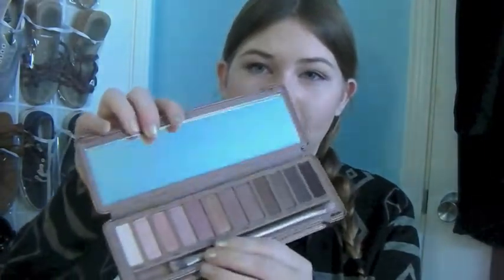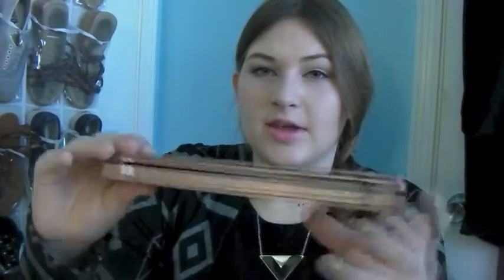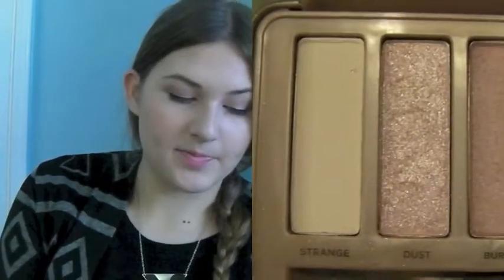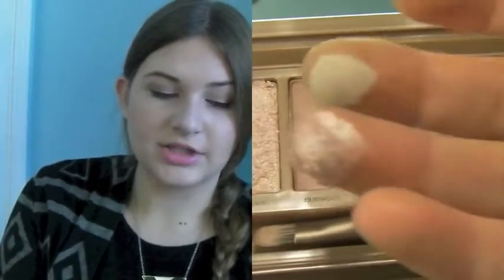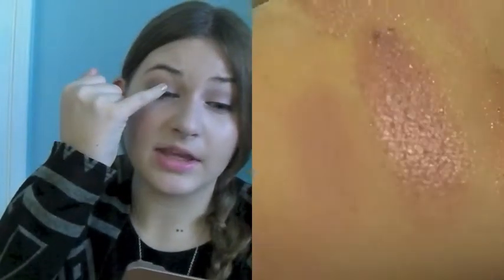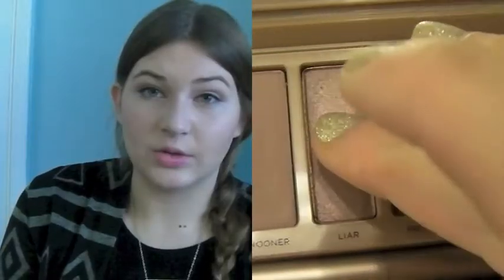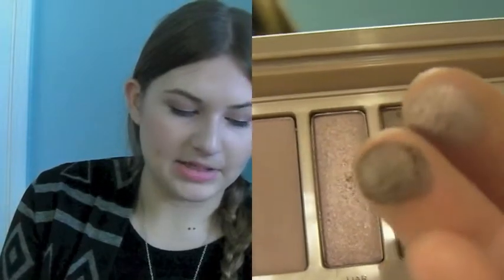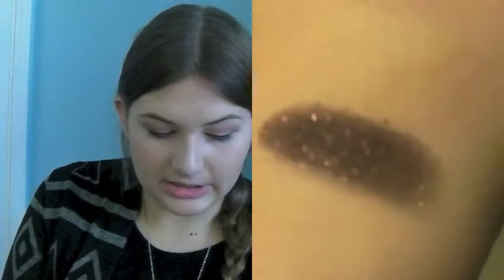Naked 3 Review and Swatches!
OPEN FOR COOKIES (jk no cookies bc I'm lame)

Hope you enjoyed this review and swatch-fest! I'm still getting used to more complex editing, so it'll be improving as time goes on lol